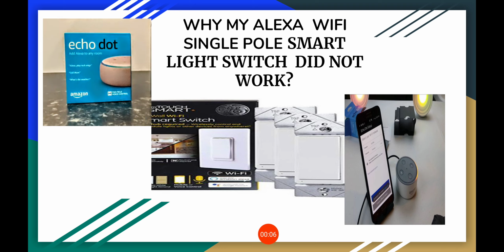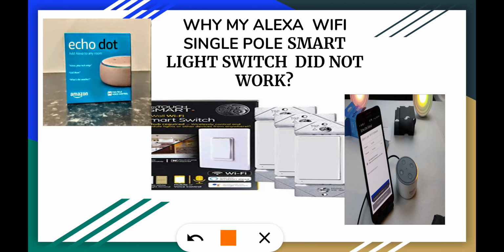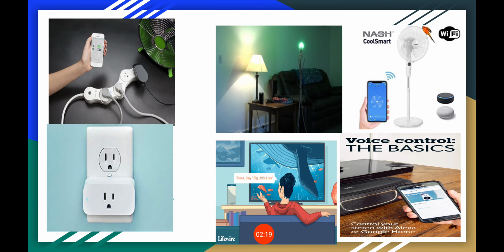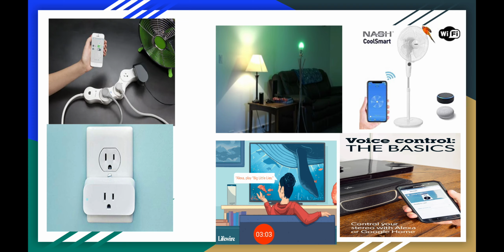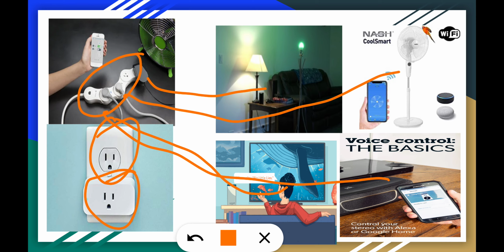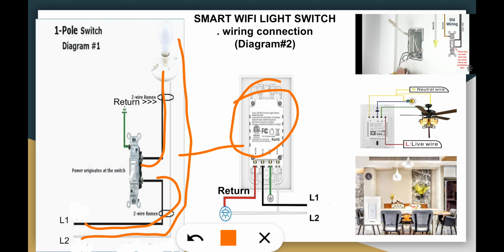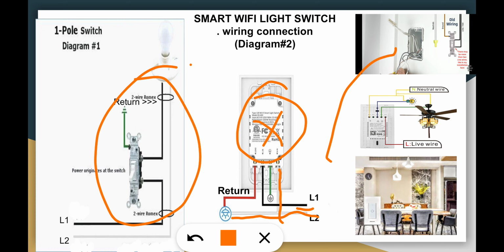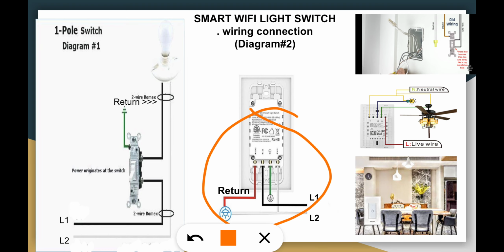WHY MY ALEXA VOICE & SOUND DEVICE INSTALLED SMART WIFI LIGHT SWITCH DID NOT FUNCTION?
Find out the different wiring diagrams between the original single pole switch and ALEXA controlled SMART LIGHT SWITCH